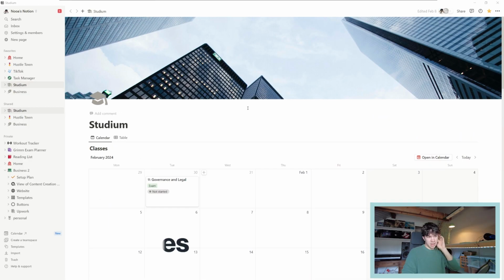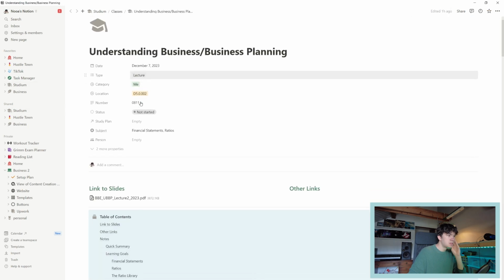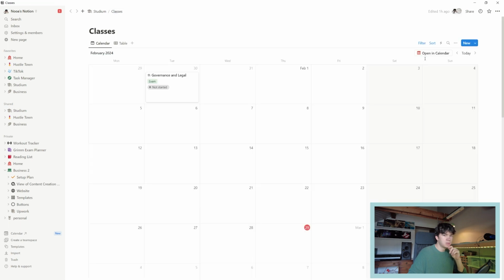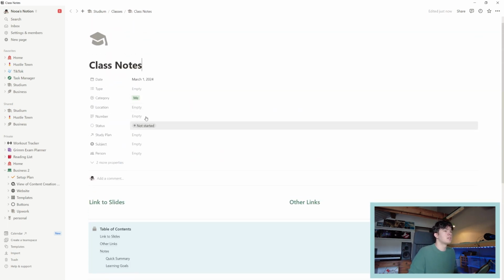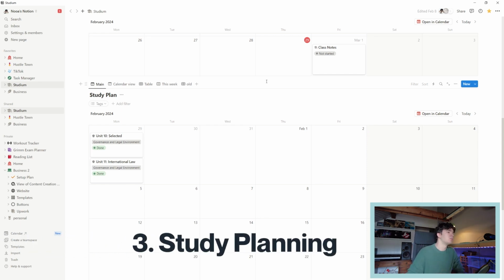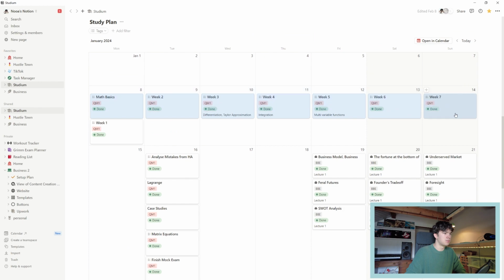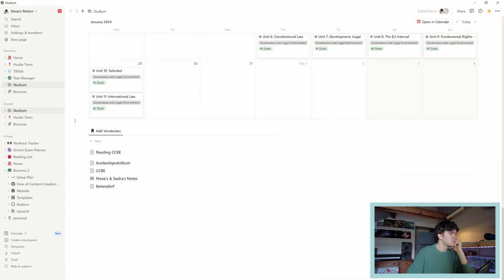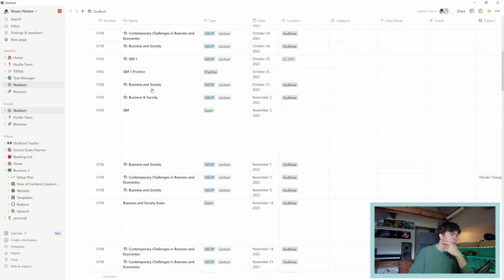Boost Your Grades with Notion: My Study Workflow Revealed!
Hi, today I am presenting my Notion study page. I use it to take lecture notes, keep track of all my assignments, and to study for exams. It helps me a bunch to stay organised, and enables me to save time and get more work done in less time.

I hope you have a great day, see you next Wednesday!